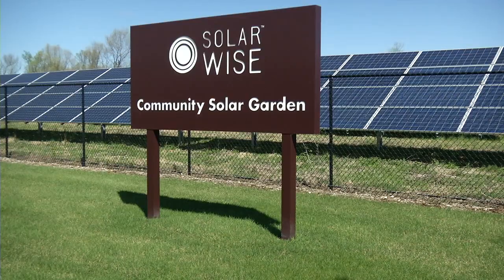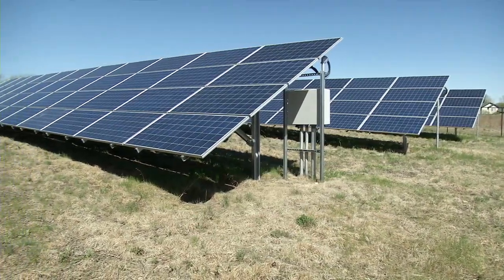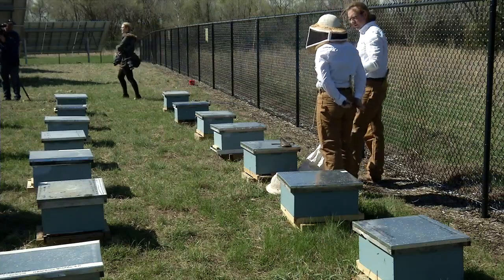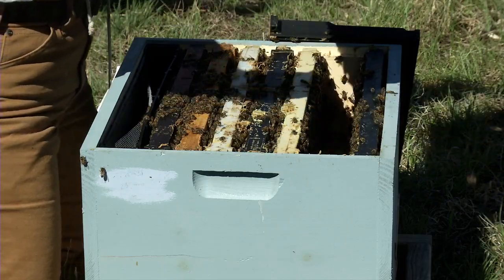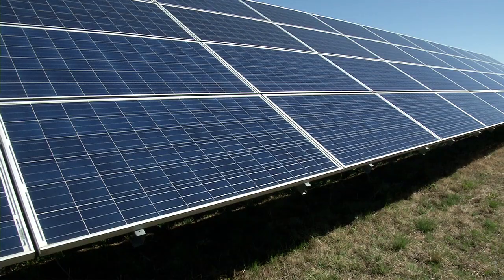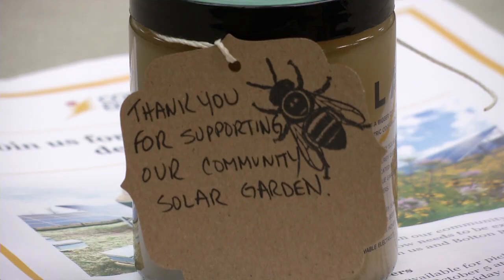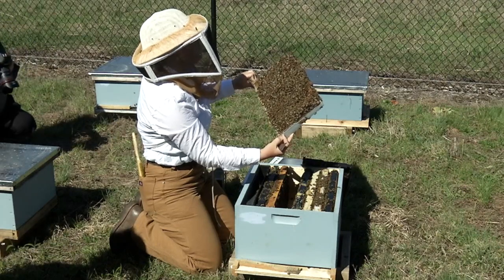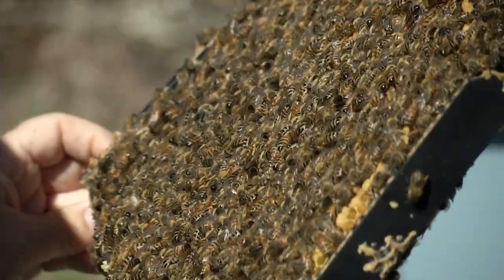Solarwise Honey at Connexus Energy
Connexus Energy has had a solar garden since 2014. The electric co-op built the solar garden as a way to be more involved with renewable energy. This year, they brought bees to the solar garden as another way to help the environment, and recently the honey from these bees was harvested and given to their solar energy subscribers.